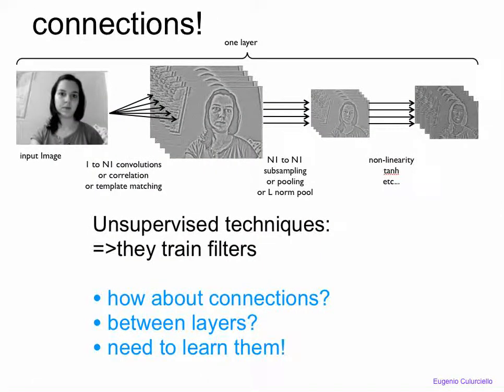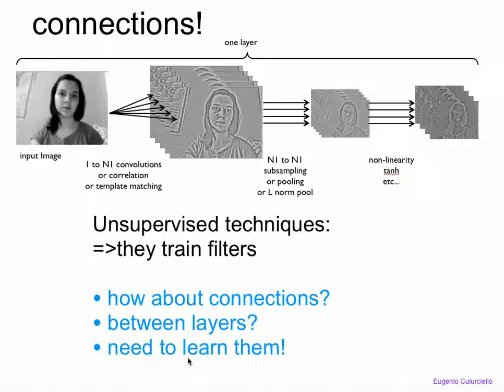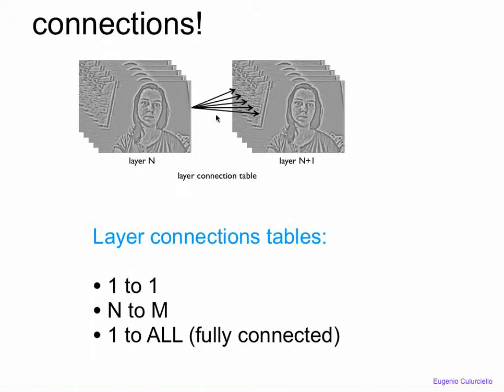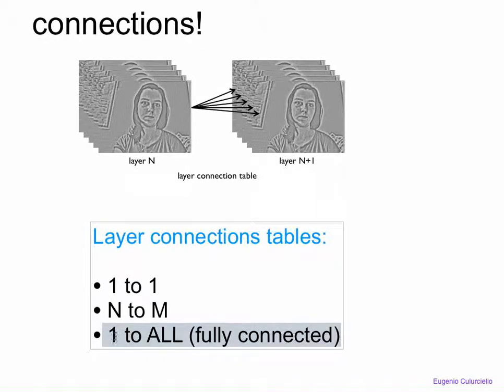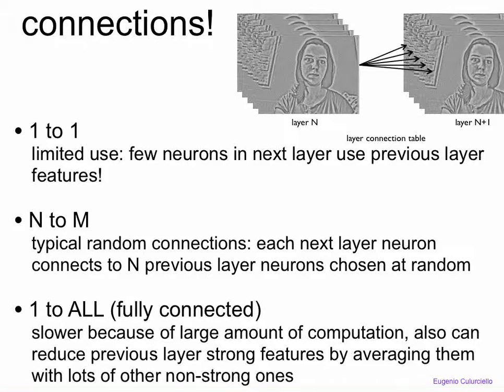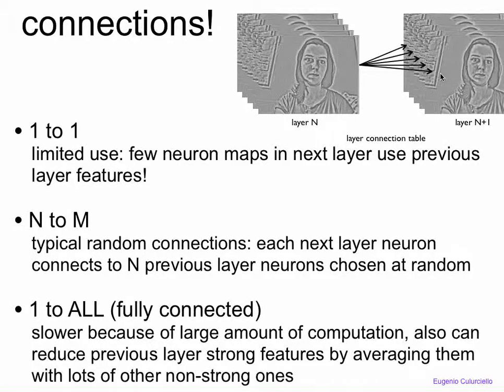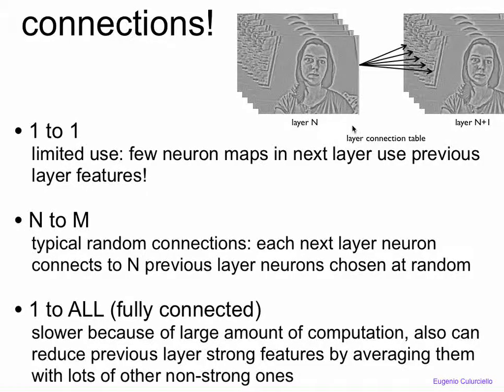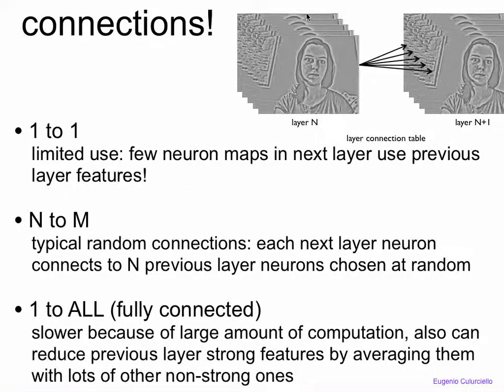Artificial and robotic vision - lecture8_2 - more details on deep networks part 2